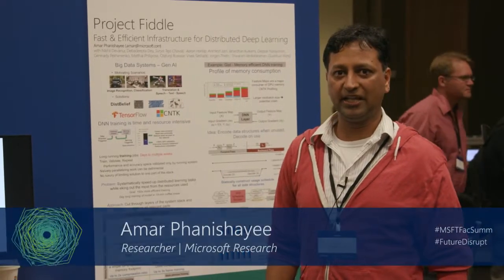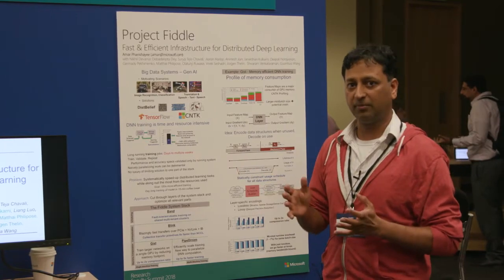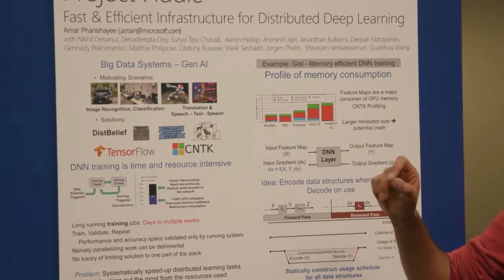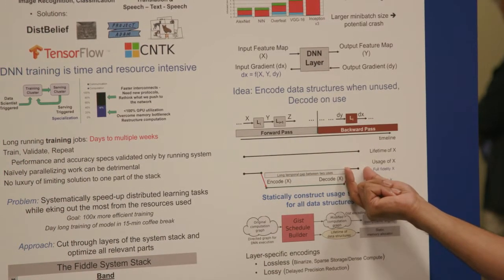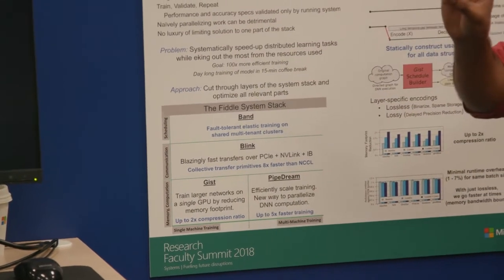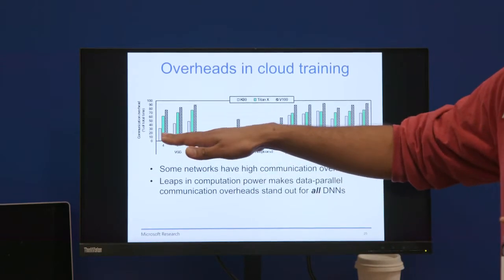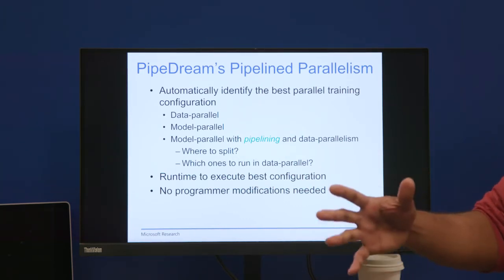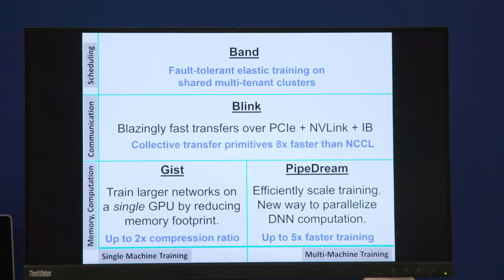Tech Showcase: Project Fiddle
The goal of Project Fiddle is to build systems infrastructure to systematically speed-up distributed deep neural network (DNN) training while eking out the most from the resources used. Specifically, we are aiming for 100x more efficient training. To achieve this goal, we take a broad view of training: from a single GPU, to multiple GPUs on a machine, all the way to multiple machines in a cluster. Our innovations cut across the systems stack from the memory subsystem, to structuring parallel computation, and interconnects between GPUs and machines. Our work has generated interest and led to collaborations with product groups such as Cognitive Toolkit and Cloud Server Infrastructure.